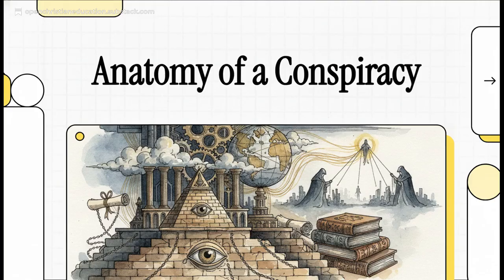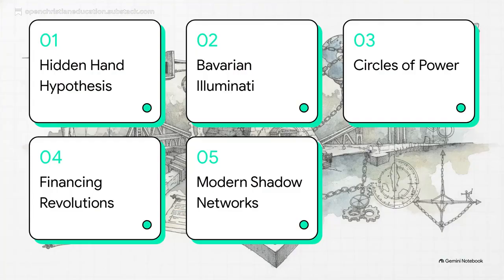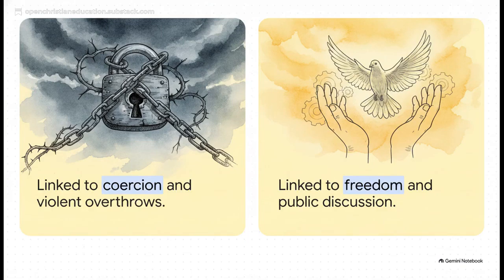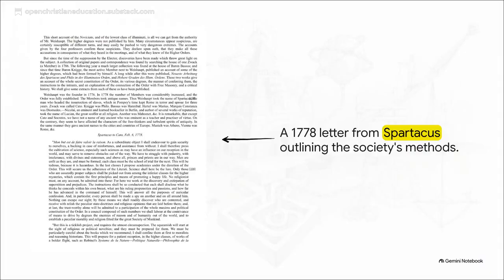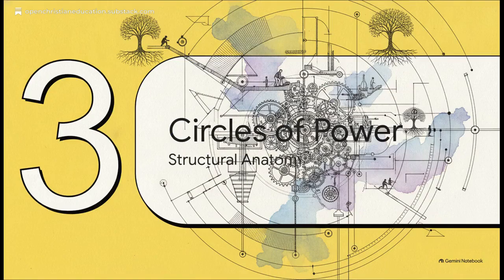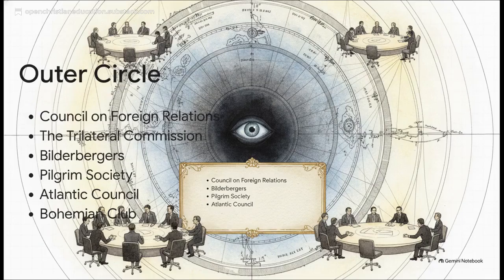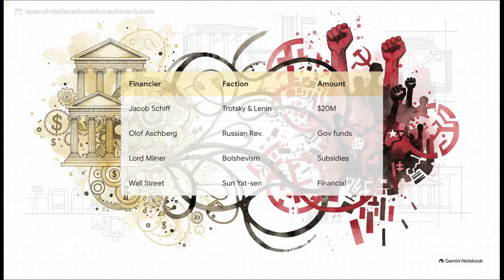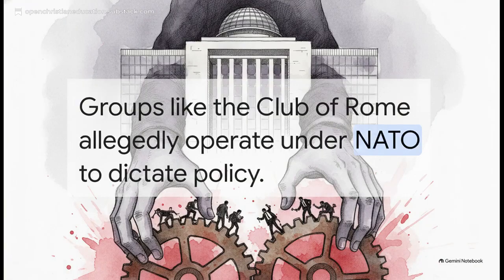Anatomy of a Conspiracy